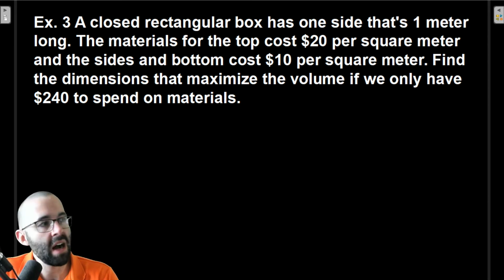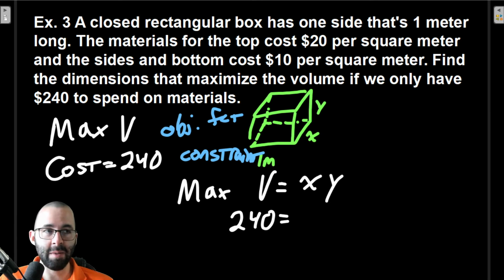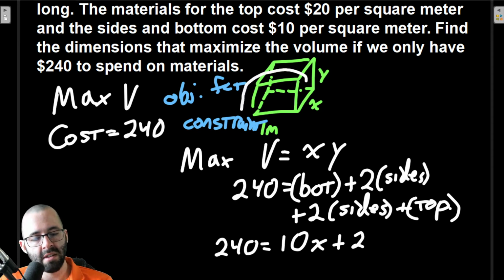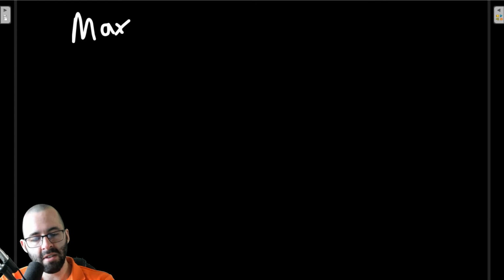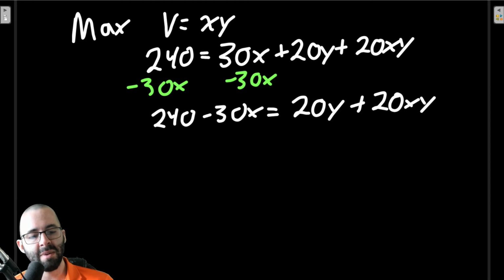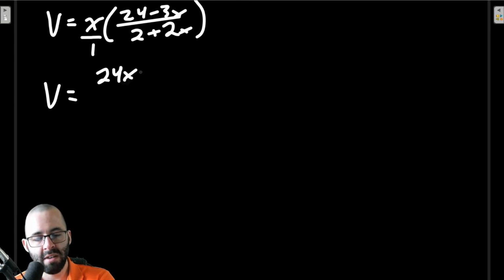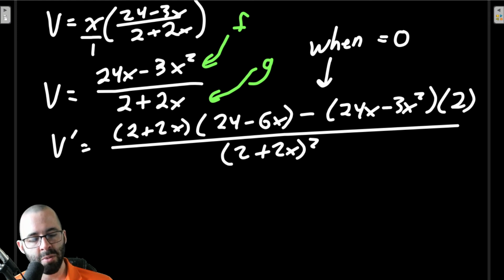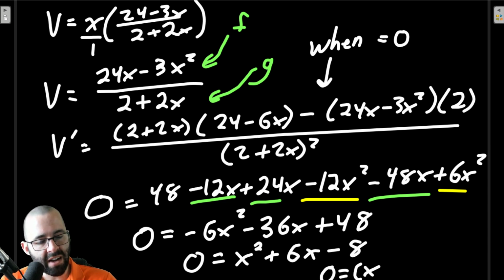2350 3 1c Applications